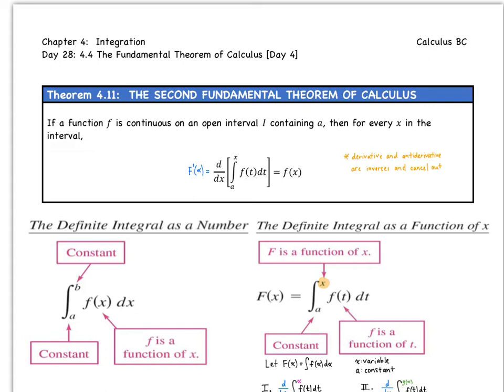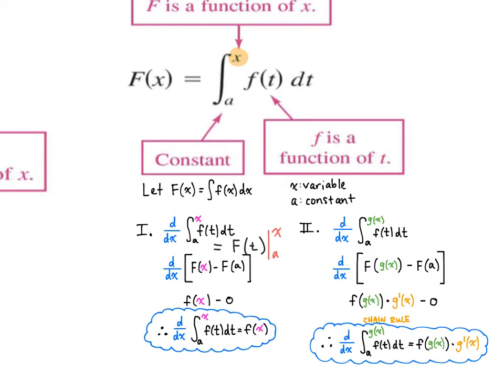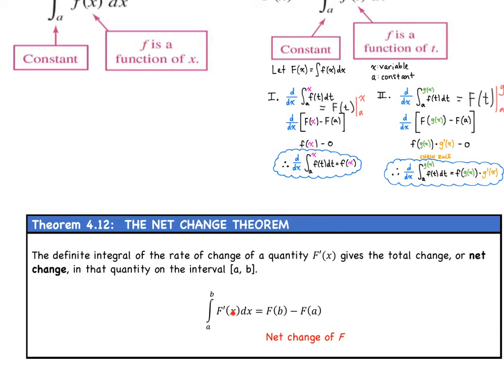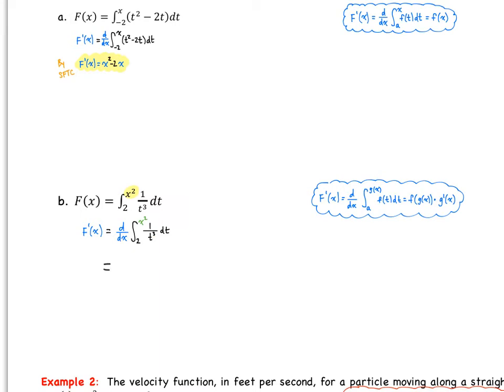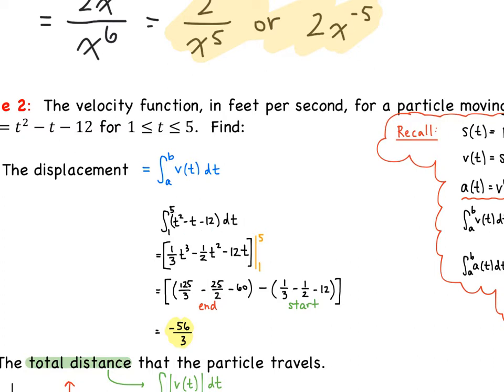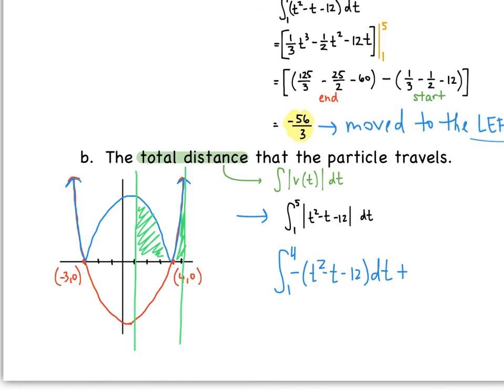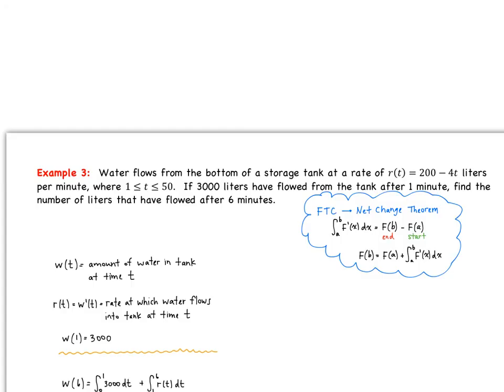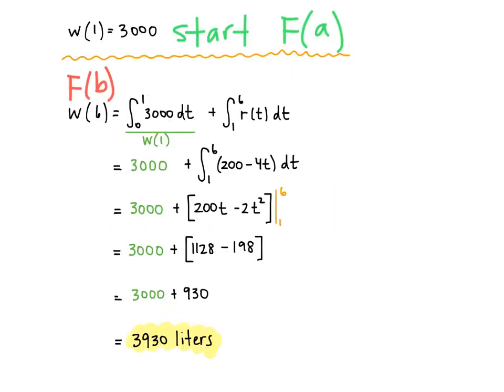Video 28 - 4.4 The Fundamental Theorem of Calculus #4